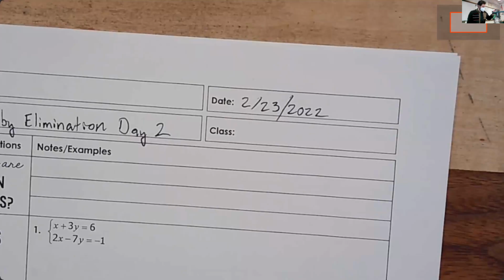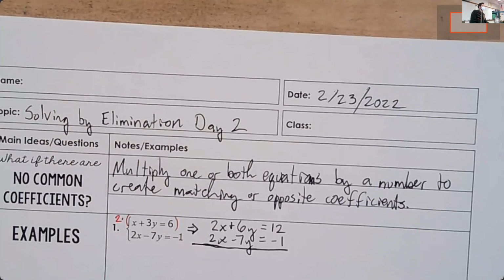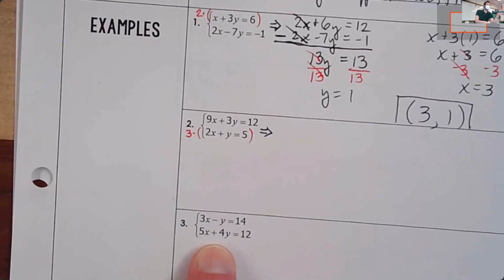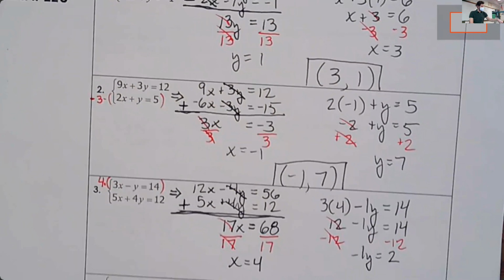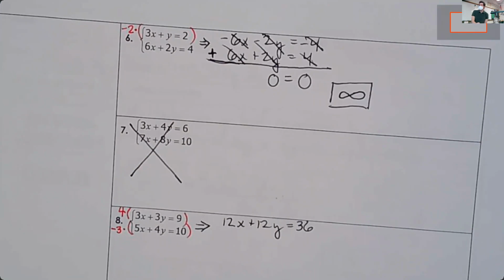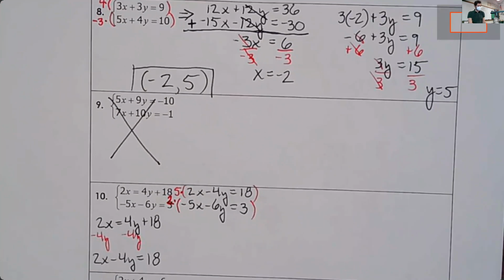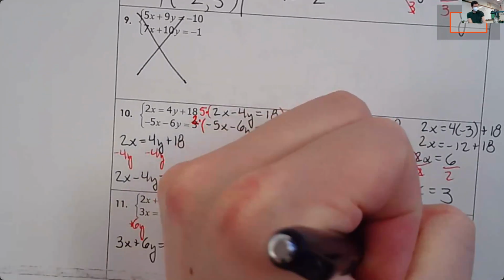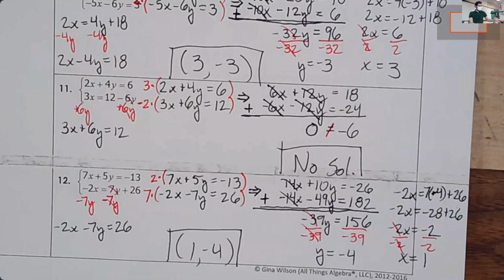Lesson 5-4: Solving Systems by Elimination Day 2